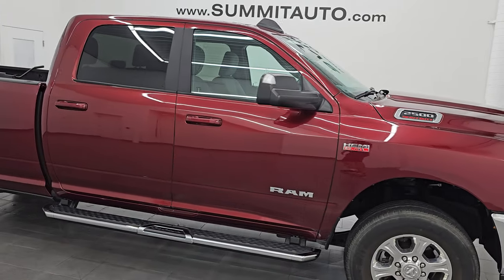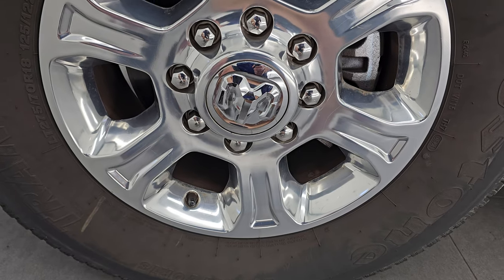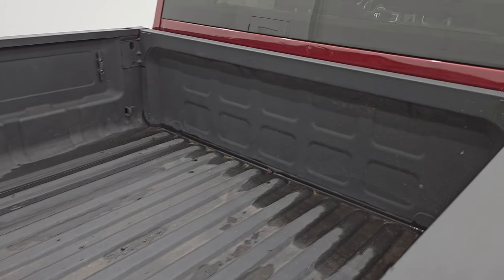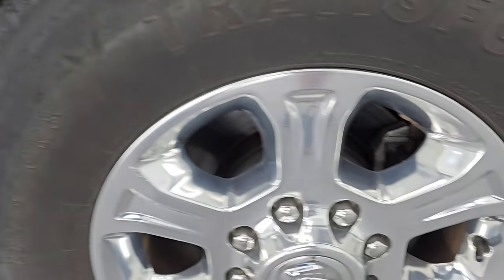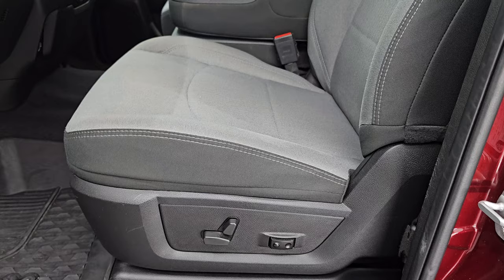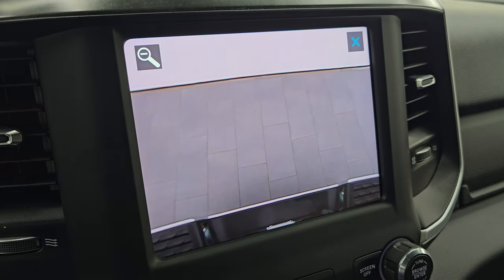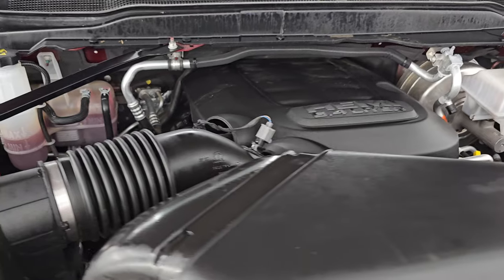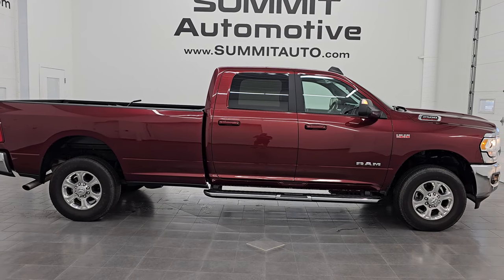2021 RAM 2500 CREW LONGBOX BIG HORN LEVEL 1 HEMI DELMONCO 4K WALKAROUND 14828Z SOLD!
This 2021 RAM 2500 BIG HORN LEVEL 1 HEMI IN DELMONICO RED FOR SALE IN FOND DU LAC OSHKOSH WISCONSIN 54935 is the vehicle we did walk around review of today.

Thank you for checking out this video of this 2021 RAM 2500 BIG HORN LEVEL 1 HEMI IN DELMONICO RED FOR SALE IN FOND DU LAC OSHKOSH WISCONSIN 54935

STOCK: 14828Z
PRICE: $43,999
MILES: 7,989
MAKE: RAM
MODEL: 2500
VIN: 3C6UR5JJ0MG602675
LOCATION: FOND DU LAC OSHKOSH WISCONSIN, 54937 TRUCKS ON 41

1 OWNER! CLEAN TITLE HISTORY! CLEAN CARFAX!* 6.4 Liter V8 Hemi Engine with MDS Multiple Displacement System, 410 Horsepower* Full Four Door Crew Cab* Long Box 8 Foot Longbox* Big Horn Package* Level 1 Package* 8 Speed Automatic Transmission* 4x4 Push Button Four Wheel Drive 4WD* Reverse Backup Camera Rearview Camera* Power Driver's Seat* Non Smoker* Gray Cloth Seats* 40/20/40 Split Front Bench Seating with Center Seat Hidden Storage Compartment* Full Towing Package with Receiver Trailer Hitch, Wiring and Transmission Cooler Tow Package* 5th Wheel Hitch Fifth Wheel* Factory Brake Controller* Fifth Wheel Bedrails 5th Wheel* Fold Out Tow Mirrors, Heat Power Mirrors* Power Fold in Power Mirrors with Built-in Directional Signals* Electronic Stability Control Traction Control ESC* Firestone Transforce HT LT275/70 R18 Tires* Polished Aluminum Rims Premium Wheels* Four Wheel Disc Brakes* 3.73 Gears* Factory Chromed Stepbars* Spray-in Bedliner* Bedrail Covers* Fog Lights* Sonar with Front and Rear Bumper Sensors* Locking Tailgate* AM / FM Radio Tuner* Sirius/XM Satellite Radio Capabilities Sirius / XM* Uconnect (R) 8.4 AM/FM System 8.4 Inch Touchscreen with AM/FM* U Connect Hands Free Bluetooth Hands-Free Phone System Blue Tooth* Android Auto Compatible* Apple Car Play Compatible* Auxiliary MP3 Jack Portable Audio Connection* USB C Jack* USB Jack Portable Audio Connection* Keyless Entry with Factory Remote Start* Push Button Start* Adjustable Height Seatbelts* Driver and Passenger Front Air Bags* L.A.T.C.H. Child Safety System* Side Curtain Air Bags SRS Safety Restraint System* Multi-Function Steering Wheel Controls* Homelink System with Three Programmable Buttons for Garage Doors, Lighting Systems & Security Systems* Compass, Outside Temperature Display and Mileage Display* Power Adjustable Pedals* Factory All Weather Floormats* Loadfloor Boot Tray* Storage Compartment Under Rear Seats* Woodgrain Dash And Door Trim* Air Conditioning AC* Cruise Control* Power Locks* Power Windows* Tilt Steering Wheel* Automatic Headlights Autolamp* 5 Year / 60,000 Mile Remaining Powertrain Factory Warranty, Whichever comes first* Delmonico Red PearlcoatONE OWNER! CLEAN AUTOCHECK! Very very clean inside and out! This is one of the sharpest 2021 Ram 2500 crewcab longbox 3/4 ton gas trucks on our lot! Make your move before this super clean 4wd is gone!*